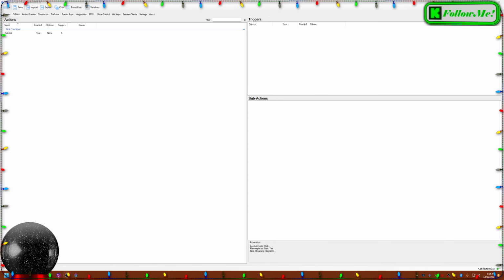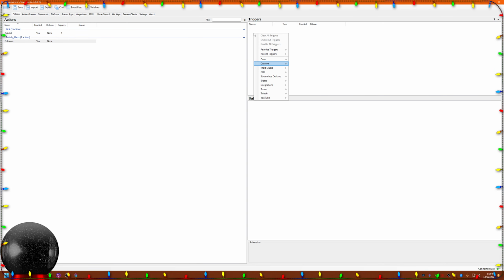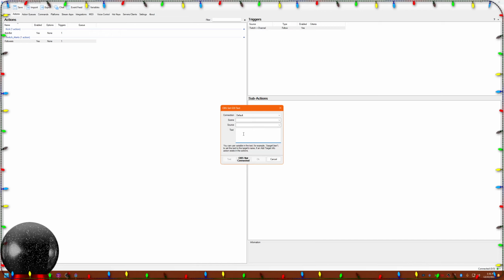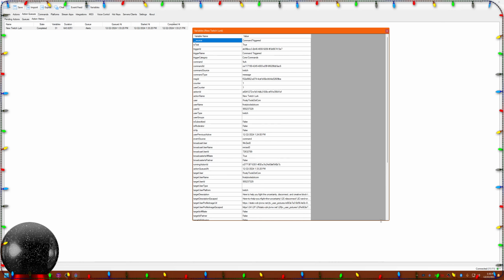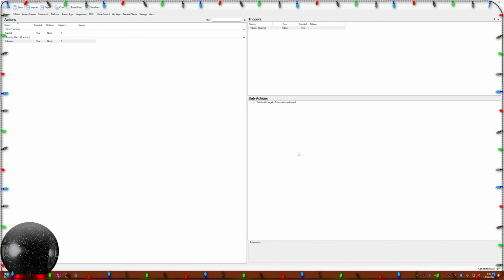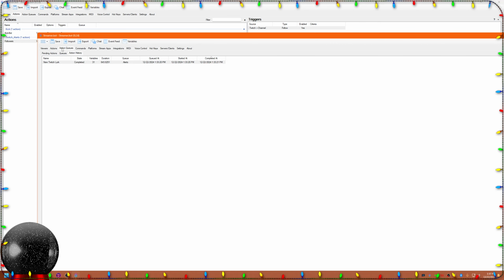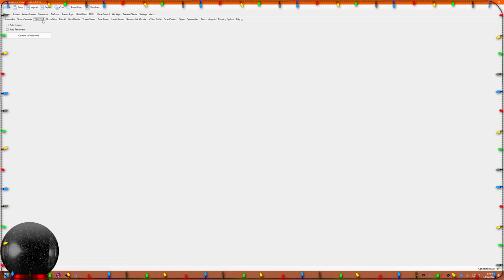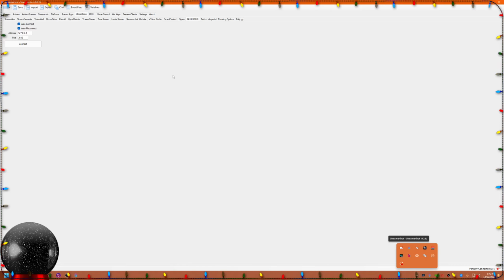How To Setup Alerts In Streamer.bot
*Free Tools, Overlays And Guides For Streamers On My Discord